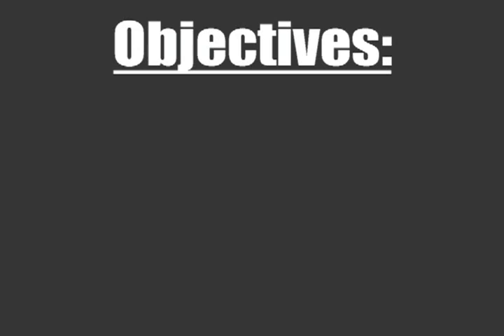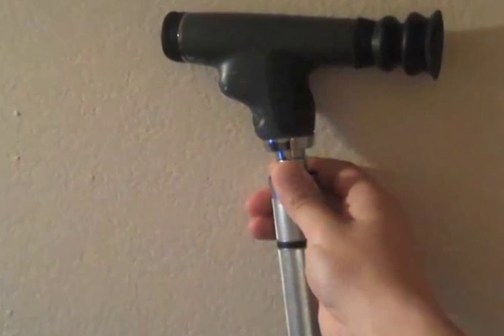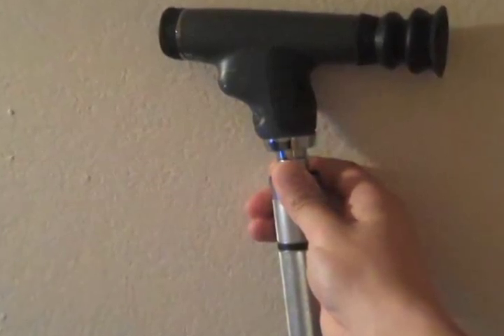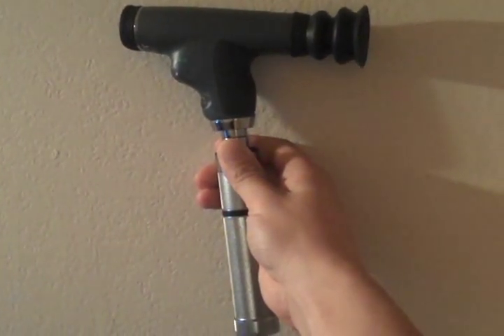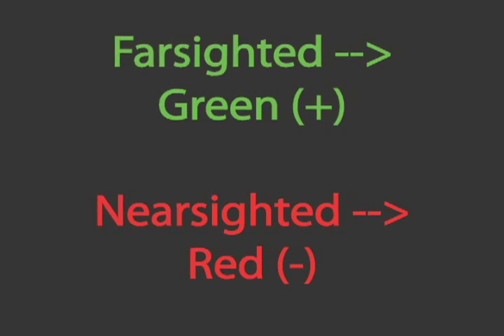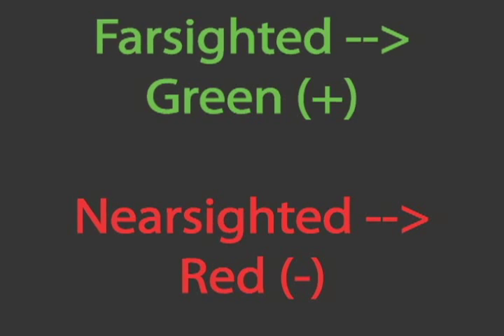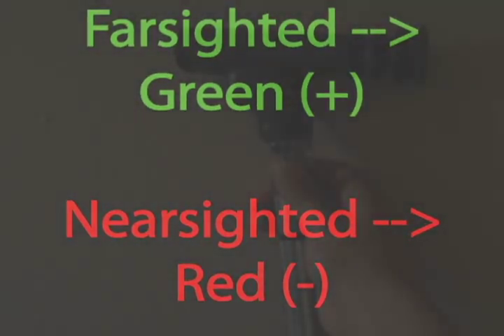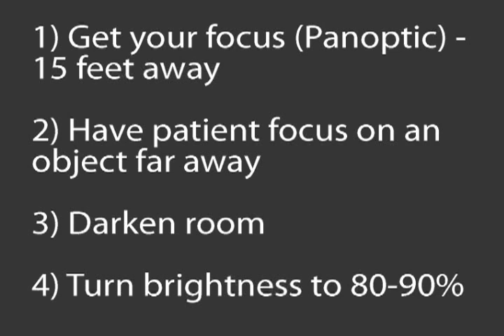Direct Ophthalmoscopy Instructional Video.avi